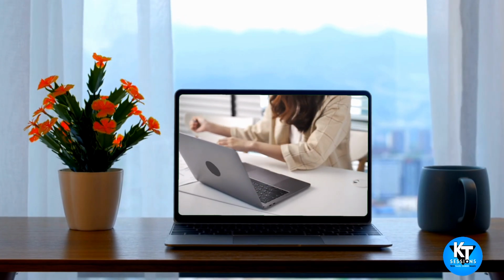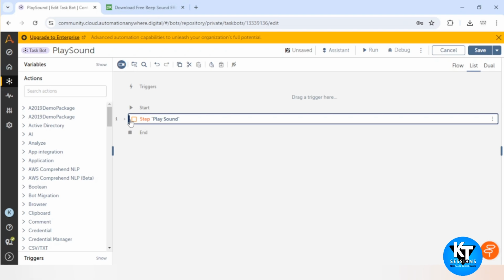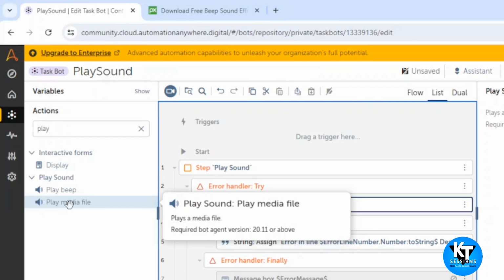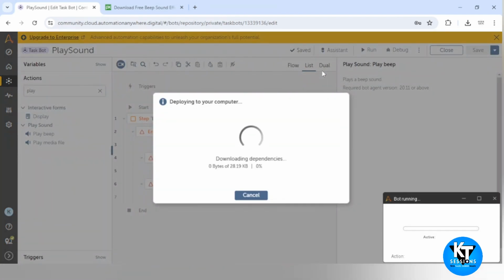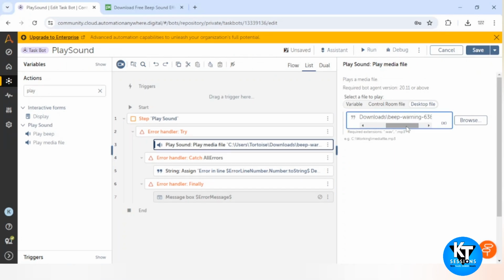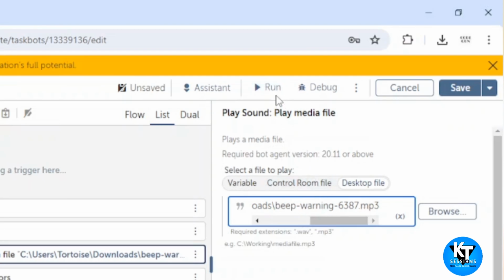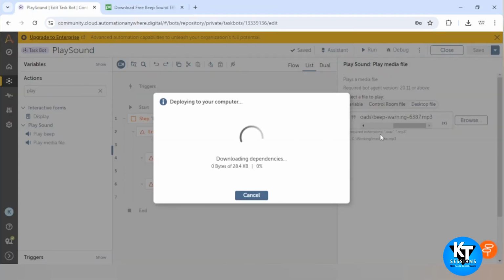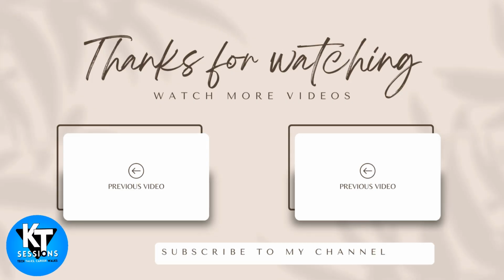How to Play Sound in Automation Anywhere A360 | A360 Tutorials | KT Sessions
How to Play Sound in Automation Anywhere A360

Discover how to add an auditory element to your Automation Anywhere bots with this comprehensive guide. Learn step-by-step how to incorporate sound playback into your automation workflows. From selecting audio files to controlling playback options, this video covers it all. Perfect for creating interactive bots or providing audio alerts for specific events. Enhance your automation experience with the power of sound!

Key topics covered:

Identifying suitable audio file formats

Importing audio files into your bot

Using the 'Play Sound' action

Controlling sound volume and playback speed

Whether you're a beginner or an experienced RPA developer, this video will provide valuable insights into incorporating sound into your Automation Anywhere projects.